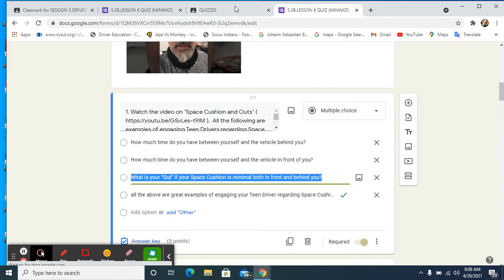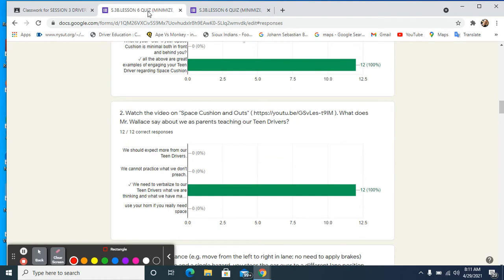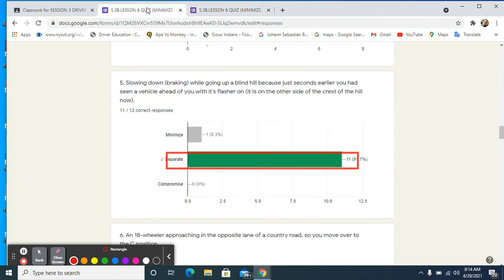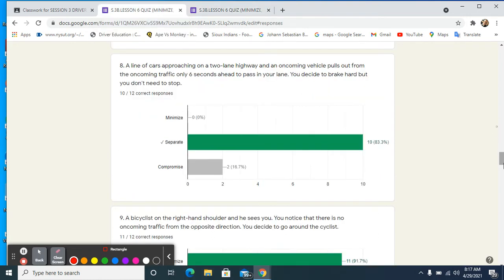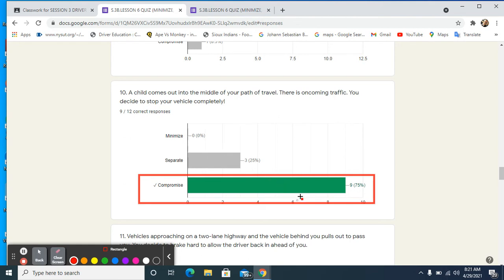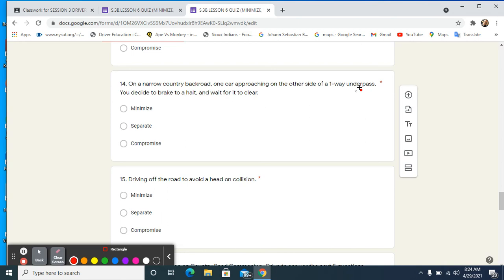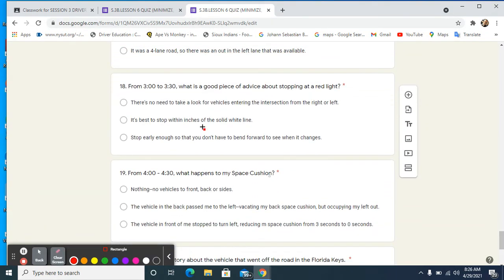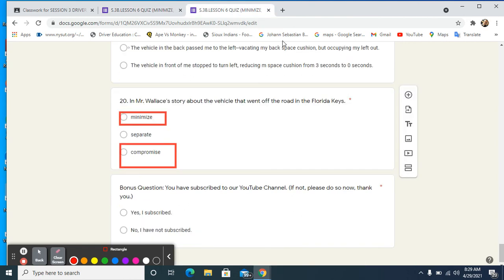QUIZ ON LESSON 6 REVIEW